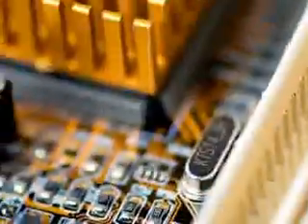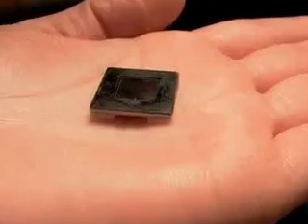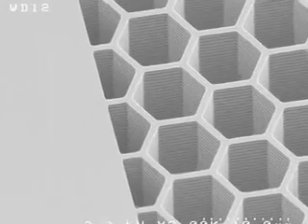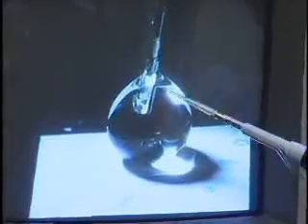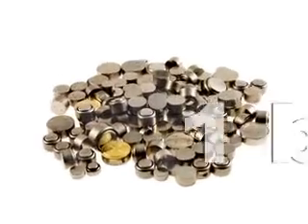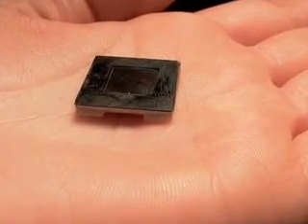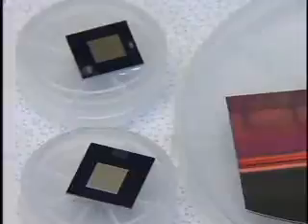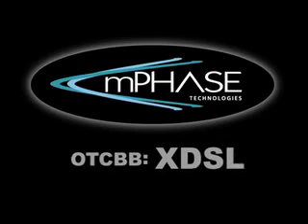mPHASE nanobattery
The new, smart battery.